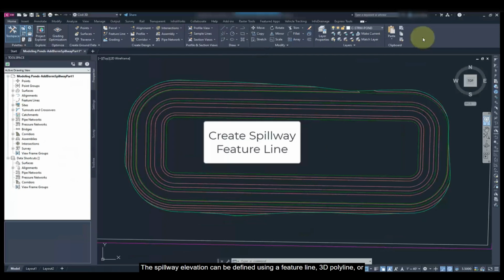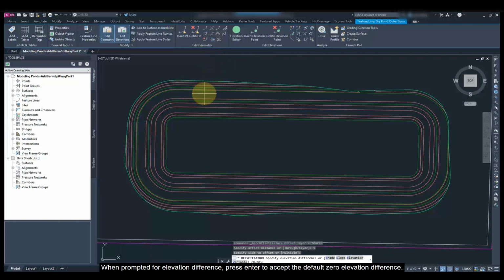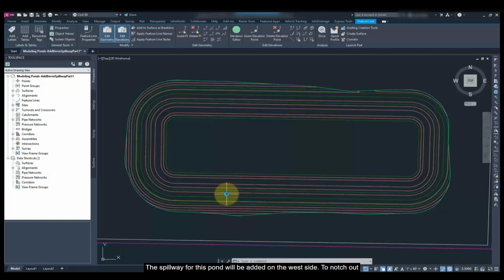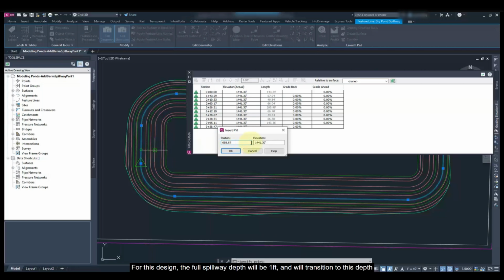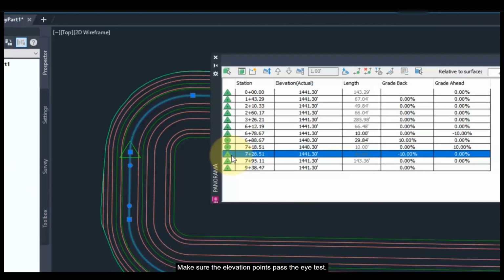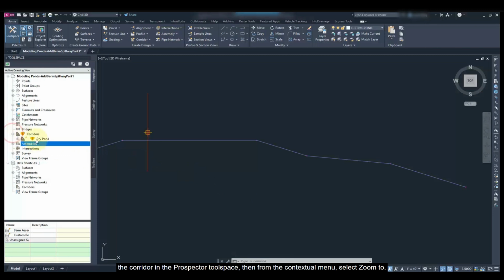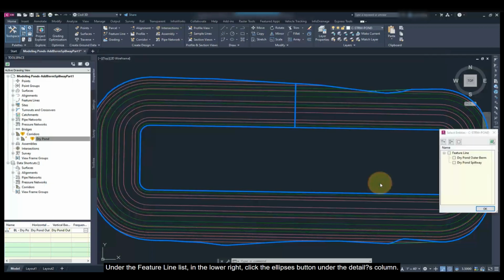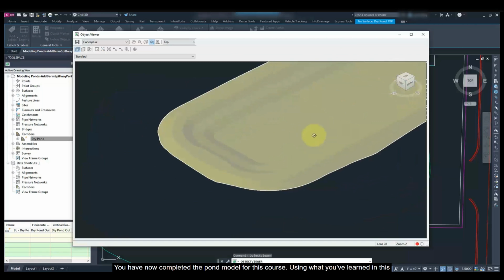Add Berm Spillway – Part 2 (Pond Modeling Course)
Add Berm Spillway in Civil 3d!